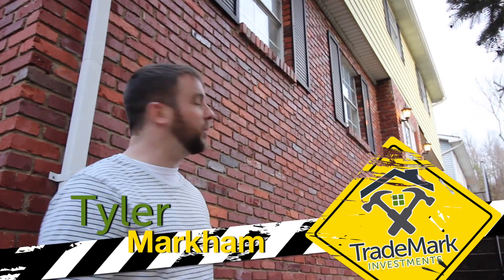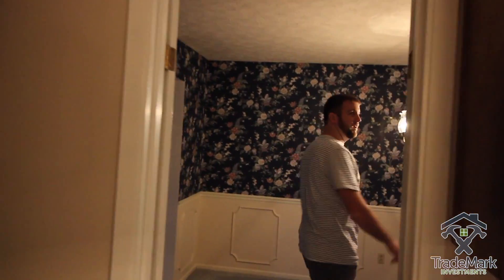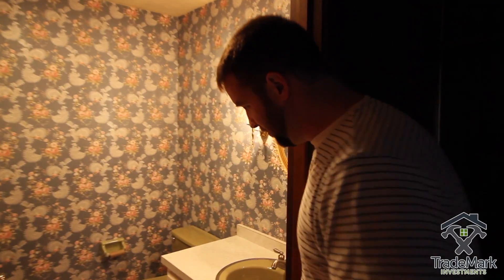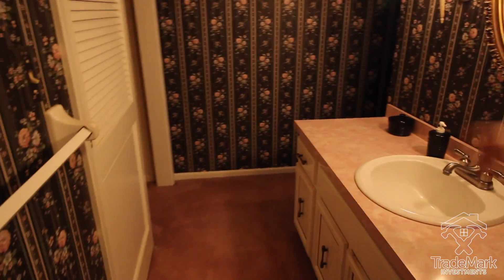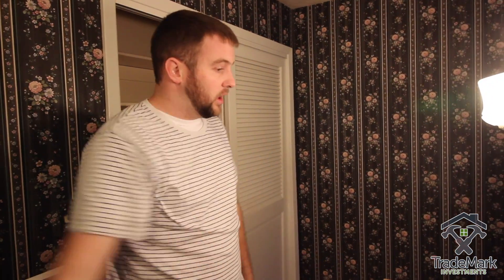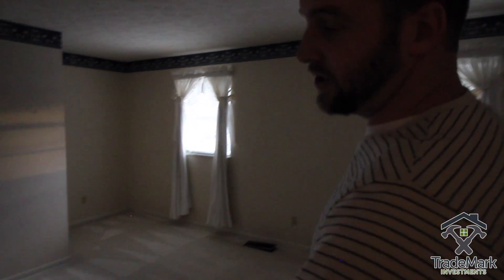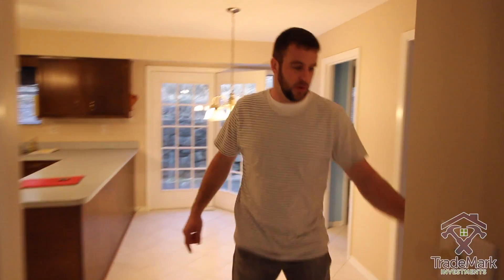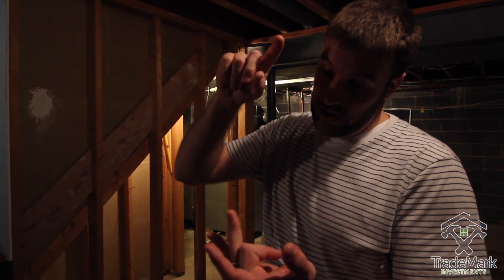1950 Parkwood Rd., Charleston, WV : Initial Walk Through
You’ll want to watch this transformation very closely once you see this video and realize how much WALLPAPER is gonna come out! This house will probably lose weight theres so much WALLPAPER in it!

This home consists of four bedrooms, two and two  half bathrooms. 2800 sq. footage.

This home will have a lot of new updates and renovations throughout! Keep checking back for updates on our progress.

WE BUY HOUSES IN WV WITH CASH.

ALSO Take advantage of our offer!

We will Pay $500 for any house lead you give us that we can buy! We Buy Houses in Kanawha, Putnam, Jackson and Cabell counties of West Virginia. We Buy Houses that need lots of work, may look ugly or just need some TLC! We Buy Houses with cash and we can close in as little as 9 days if needed. Just fill out the form on this link and we'll get you your own username and password to our website.